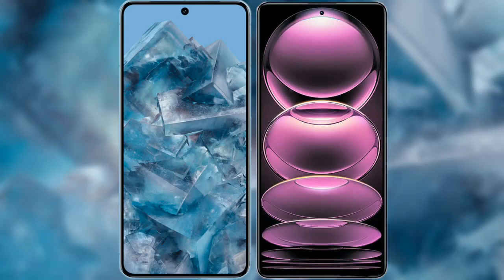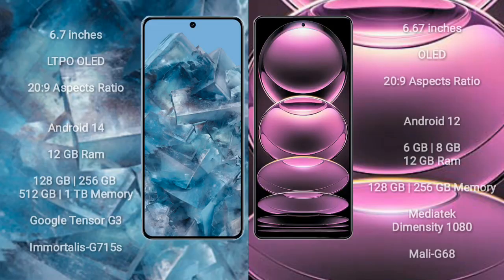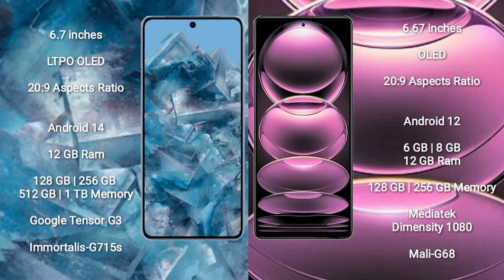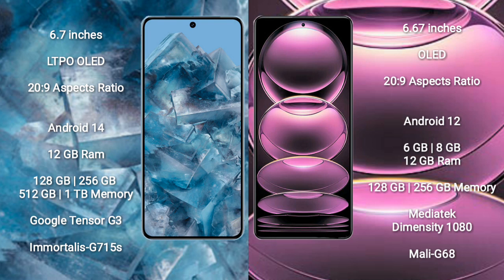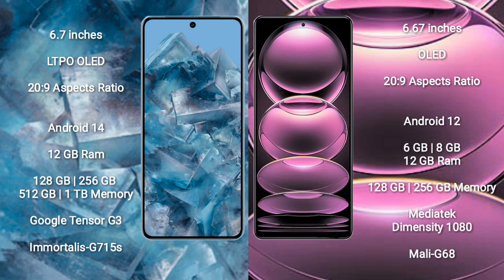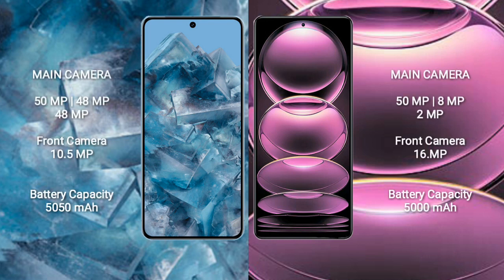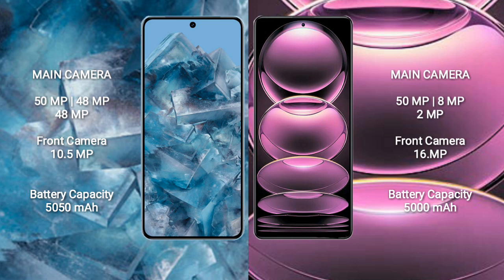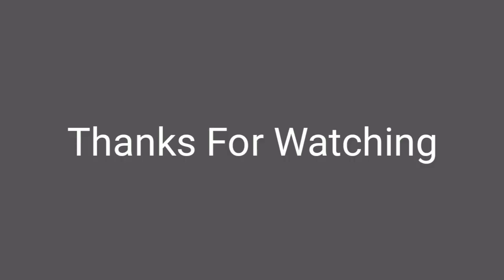Google Pixel 8 Pro vs Xiaomi Redmi Note 12 Pro Review